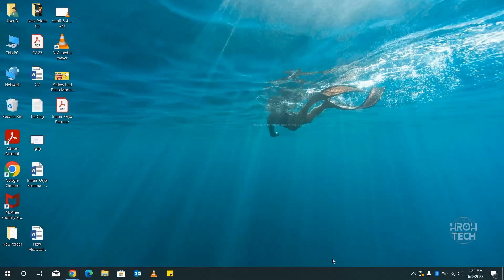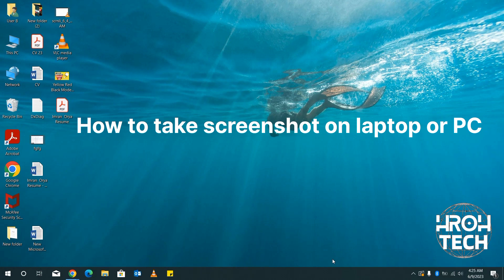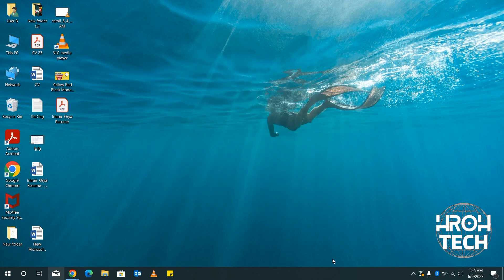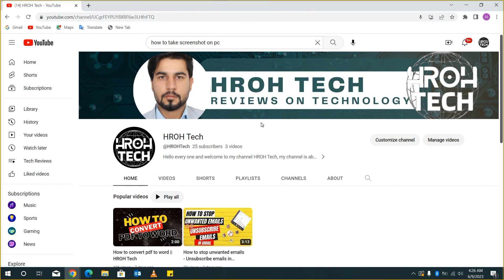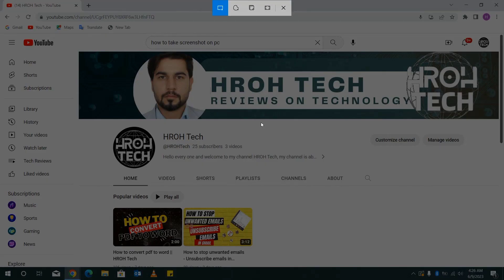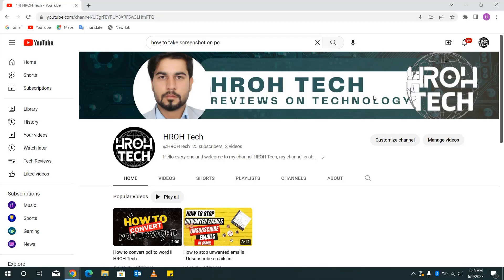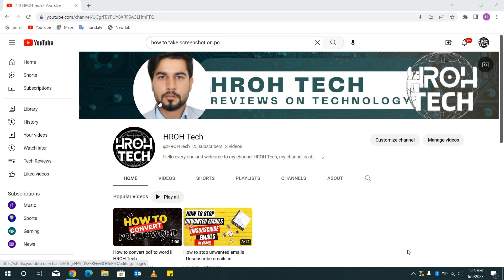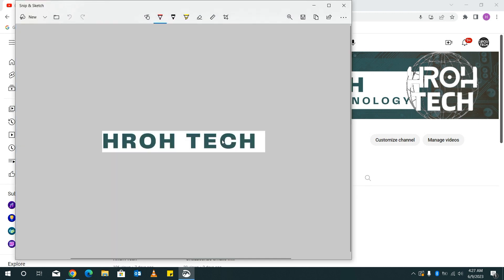How to Screenshot on laptop or PC with windows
In this tutorial, find out how to take a screenshot on your PC and learn how to find the screenshot. Learn about the Snipping Tool and how to use the print screen keyboard shortcuts.
I walk through how to launch the snipping tool and how to use the tool. I also walk through a few different keyboard shortcuts to take a screenshot. Take full screen snips, window snips, rectangular snips, or free form snips. No download required! Take screenshots of your desktop, browser, games, or other apps.

I Make Quality Tech Videos!